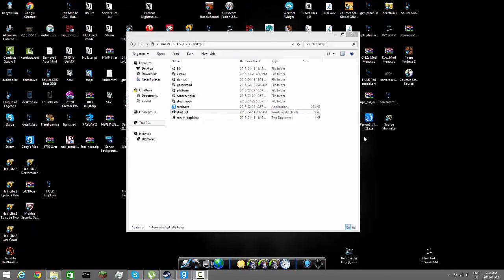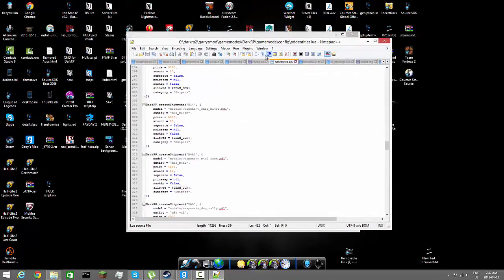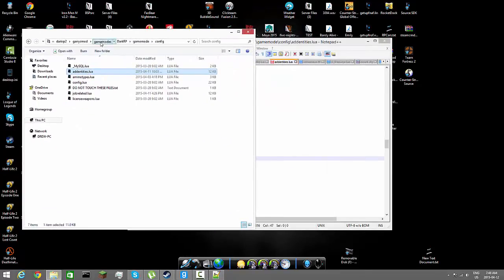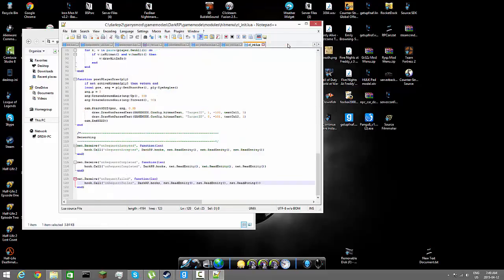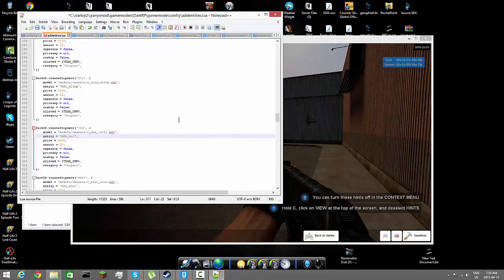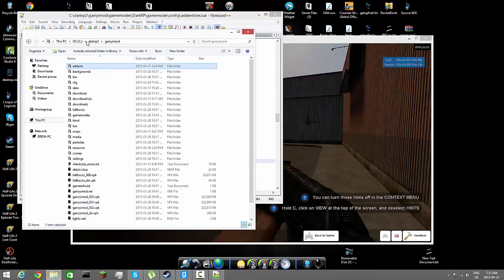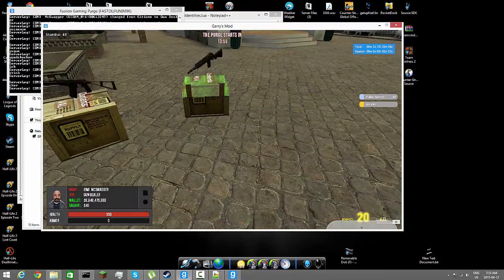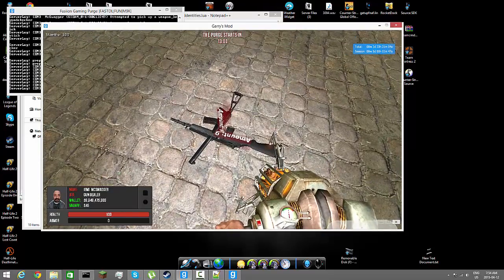DarkRP How To Make Shiments! GMOD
Hey guys just here for another tutorial, showing you guys how to make shipments, it should be common sense to a coder on how to make this, but il have the code in here. Like sub cya guys later :P     CODE:

DarkRP.createShipment("M14", {
 model = "models/weapons/w_snip_m14sp.mdl",
 entity = "m9k_m14sp",
 price = 5000,
 amount = 10,
 seperate = false,
 pricesep = nil,
 noship = false,
 allowed = {TEAM_GUN},